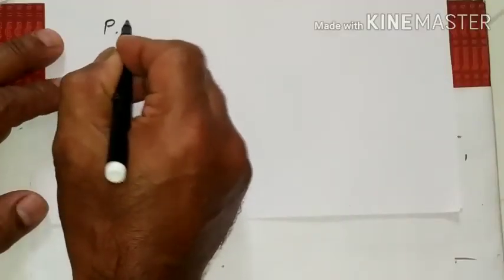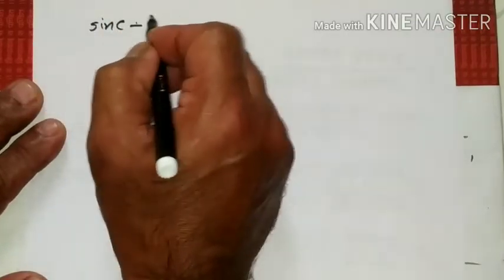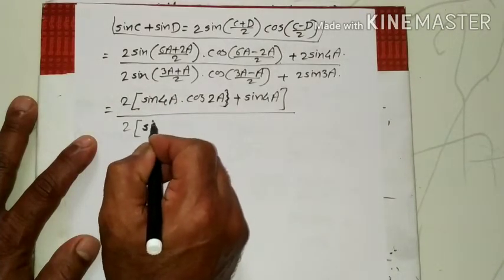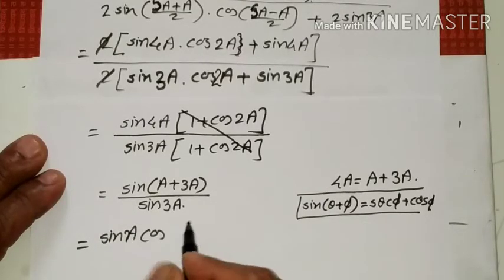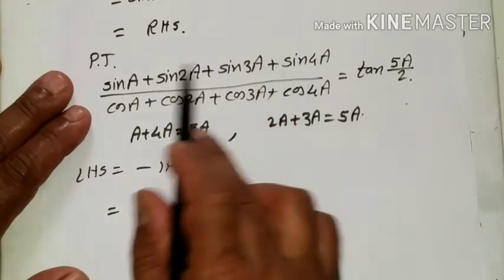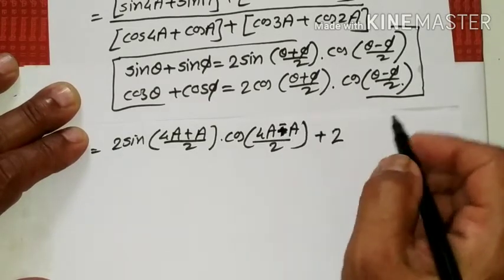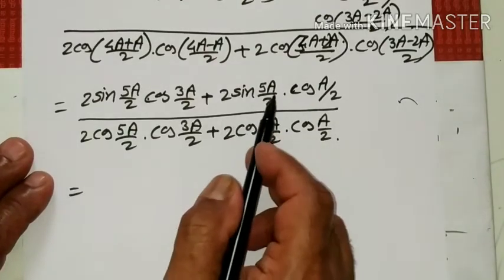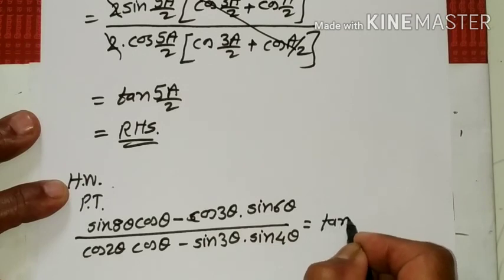Factorization & Defactorization formulae part 4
Examples solved on above topic.